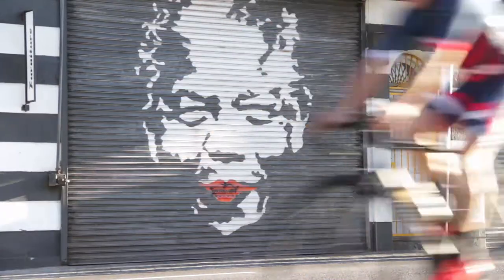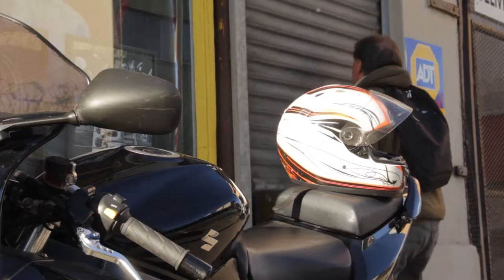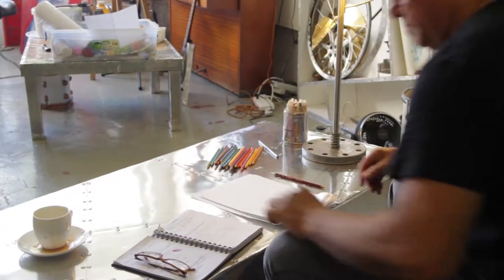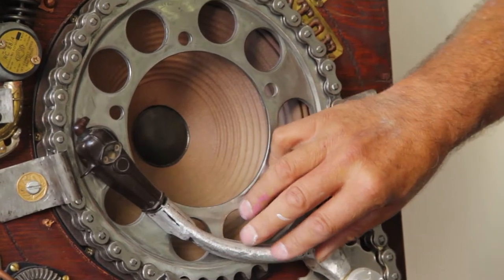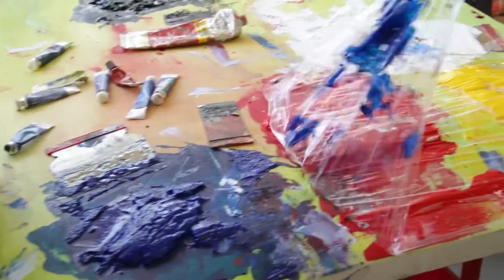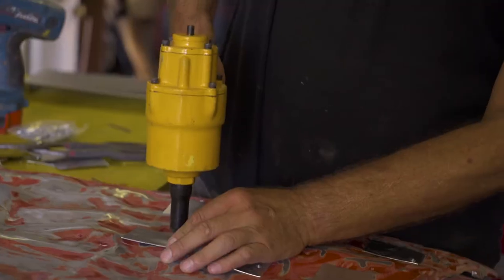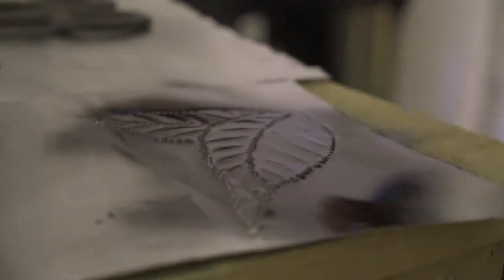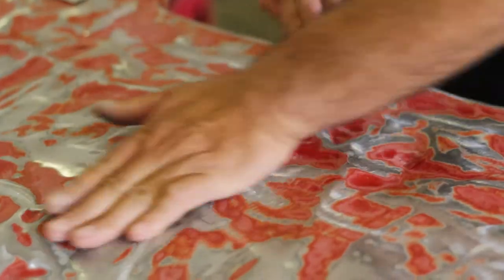Paul Andrew Searle Art @ The Man Cave Supply Store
Cape Town based Artist Paul Andrew Searle creates custom works and commissions.